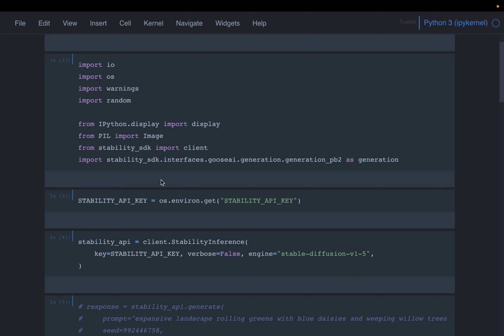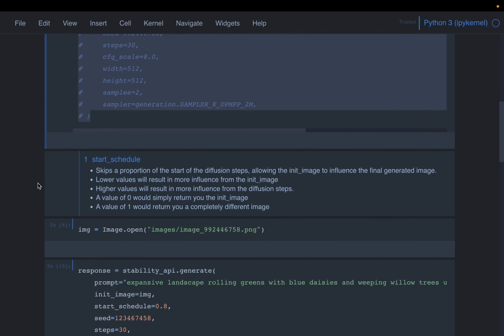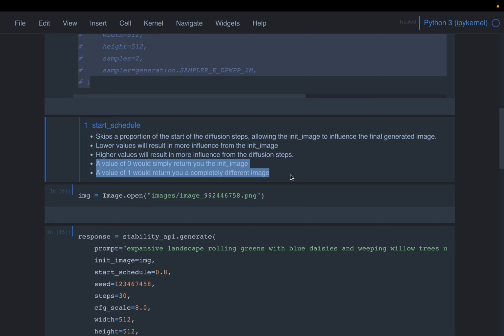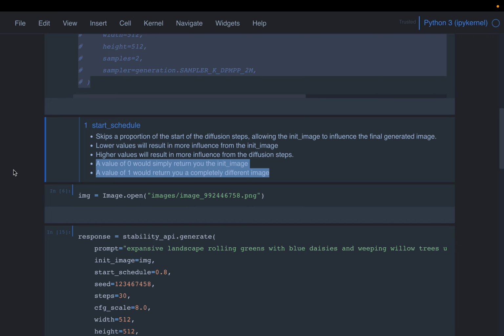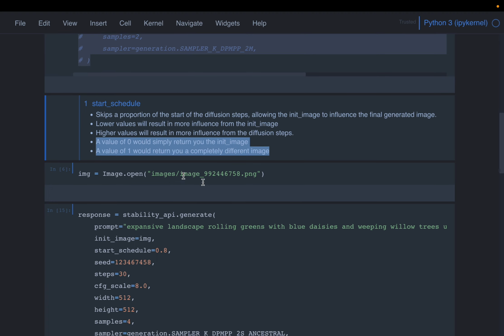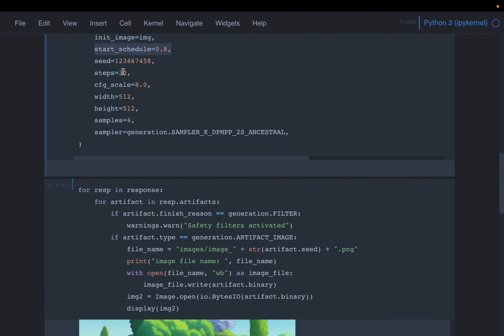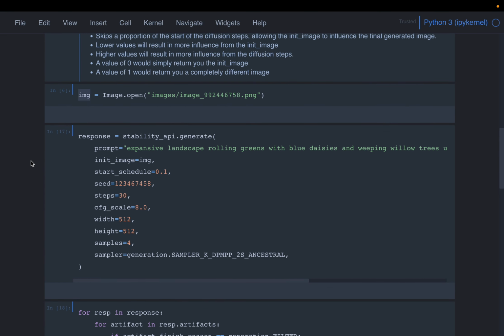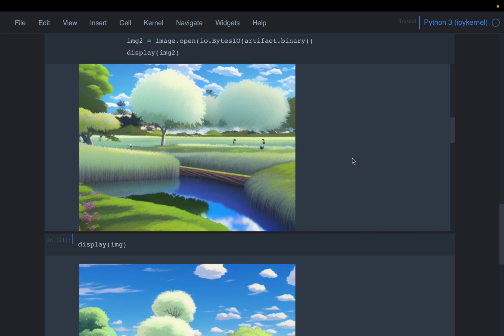Stable Diffusion Image Creation Models - Create Image Variations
Create beautiful AI art images using stability.ai and stable diffusion models.

Text to Images
Image to Images
Image variations
Upscaling
Multiprompting
Inpainting